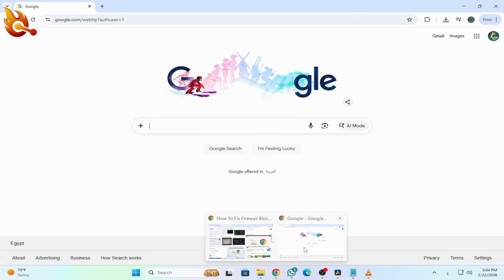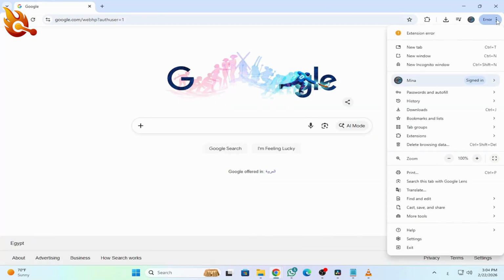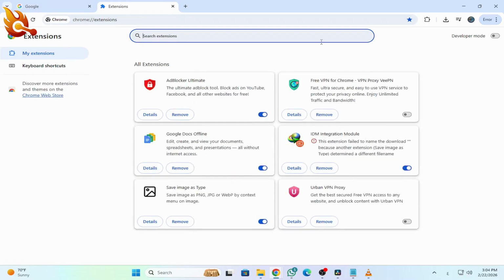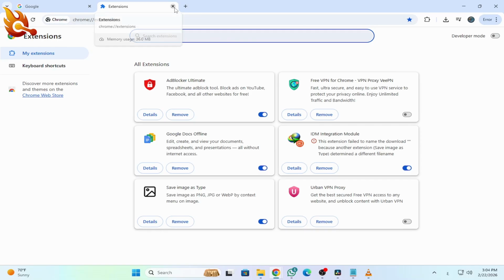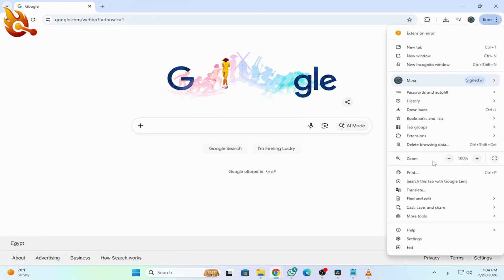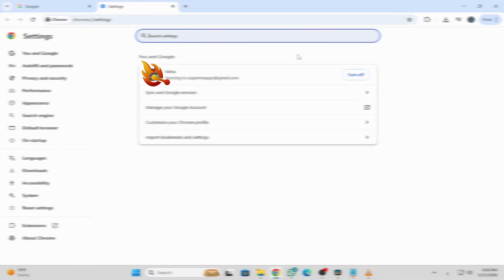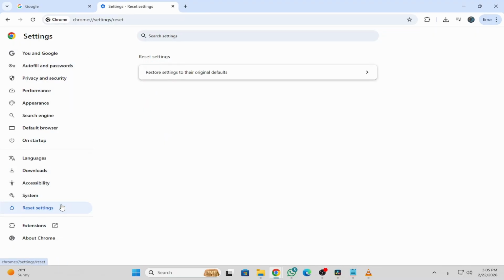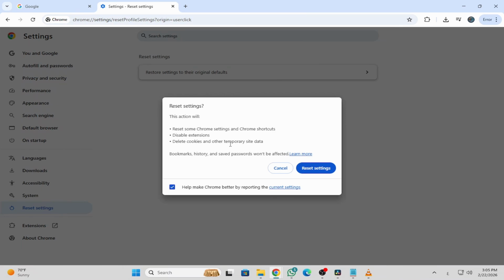How to Fix Firewall Blocking Internet in Chrome Browser Windows Firewall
Fix Chrome firewall blocking internet access instantly with this simple solution. Discover how to resolve Chrome being blocked by your firewall without disabling it. This tutorial guides you through checking and removing problematic extensions, then resetting Chrome settings to their defaults for a seamless browsing experience. Say goodbye to internet connection issues in Chrome.

⏱️ Timestamps ⏱️
00:00 Intro
00:16 Steps
01:15 Outro

how to fix chrome firewall blocking internet
chrome firewall blocking internet access fix
resolve chrome blocked by firewall internet
troubleshoot chrome no internet connection firewall
google chrome firewall blocking websites solution
how to allow chrome through firewall internet
chrome internet access blocked by firewall workaround
fix chrome internet connectivity issues firewall
chrome browser firewall blocking internet error